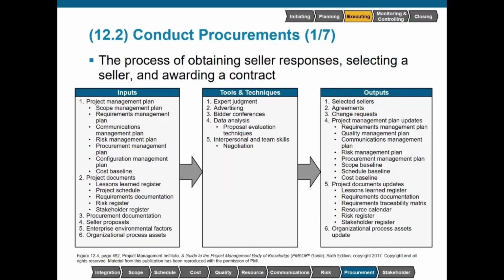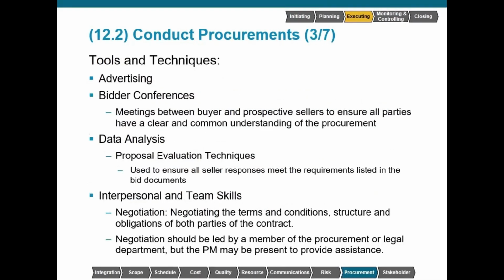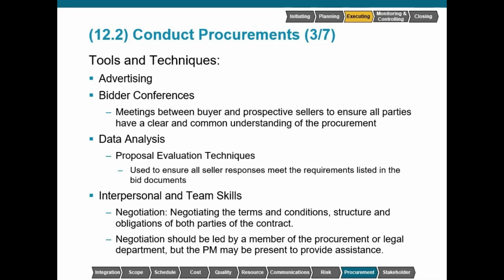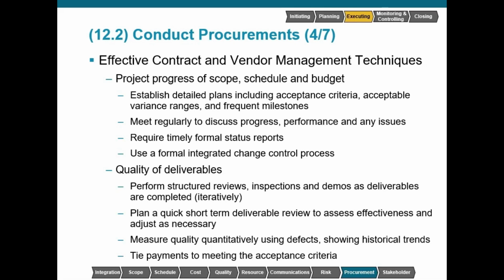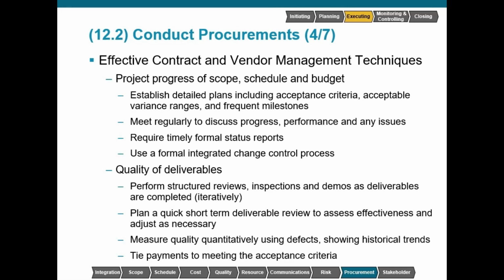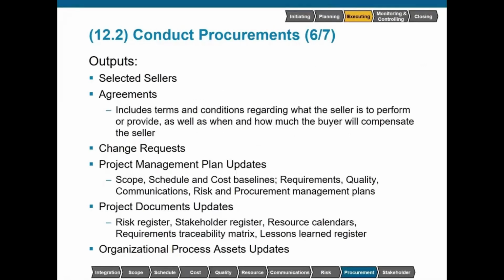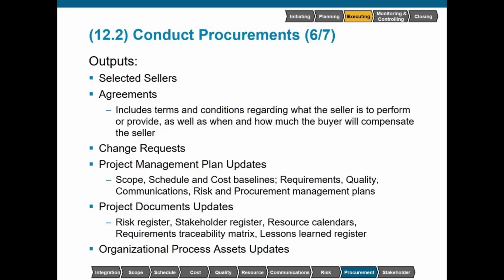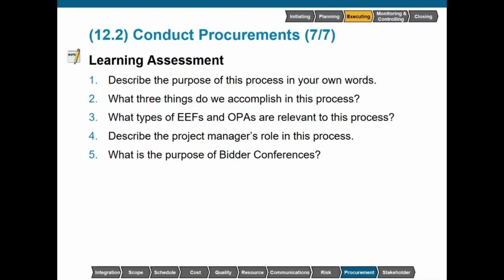Conduct Procurement in PMP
Conduct procurement is the process of obtaining seller responses, selecting a seller, and awarding a contract.